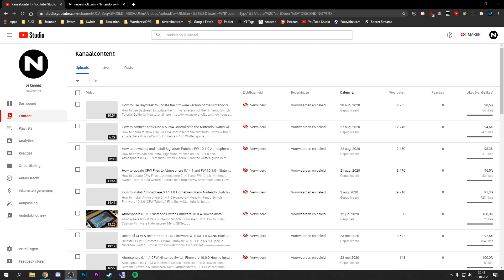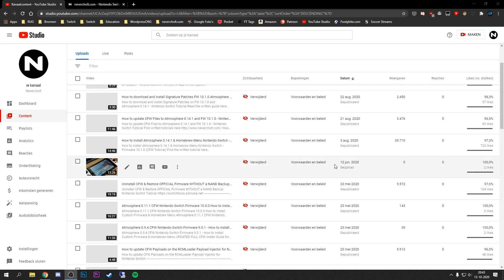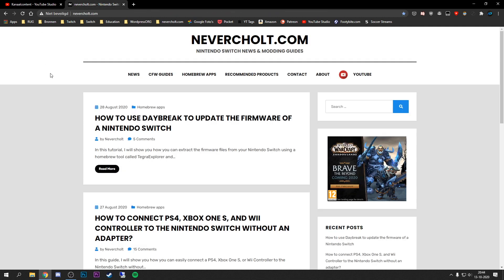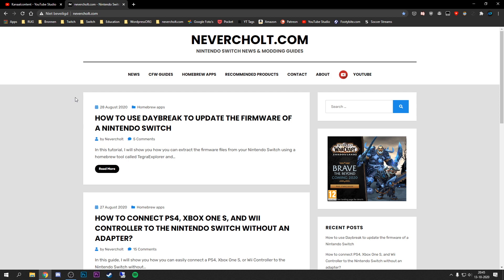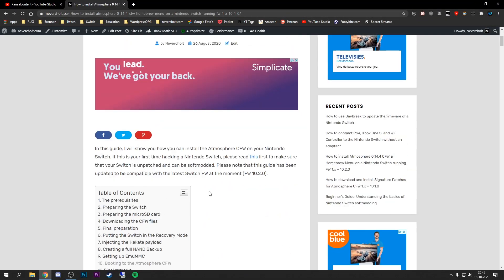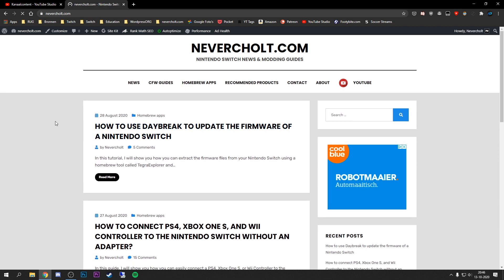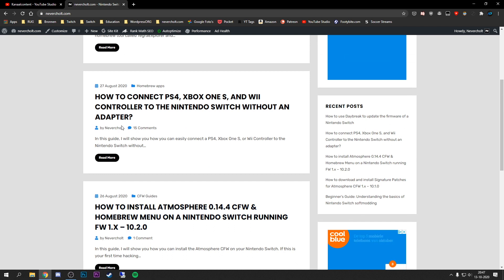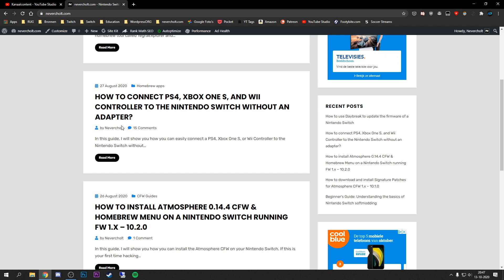YouTube and Website update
Payload Injector

RCM Jig

USA:

MicroSD Cards

MicroSD Adapter

UK:

MicroSD Cards

MicroSD Adapter

Germany:

MicroSD Cards

MicroSD Adapter

Amazon items that I use for the Switch: